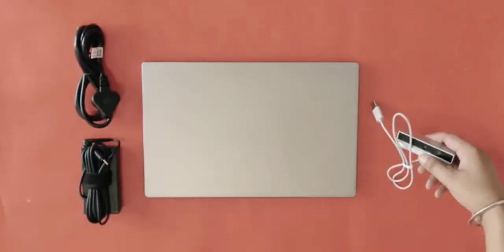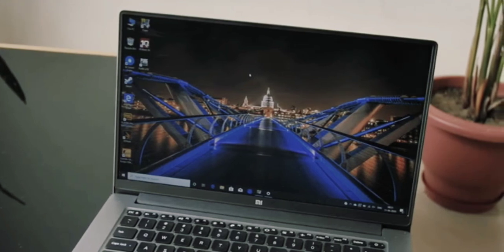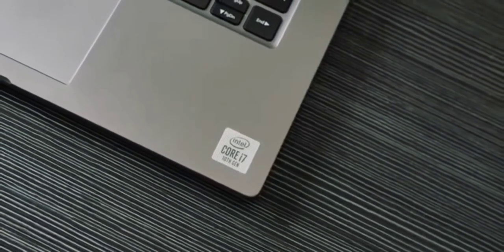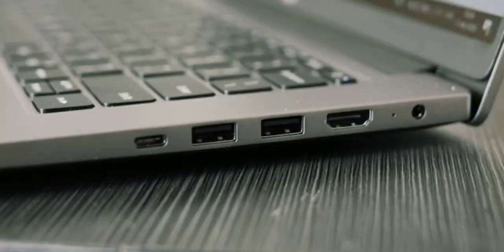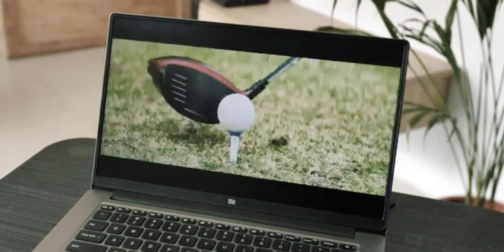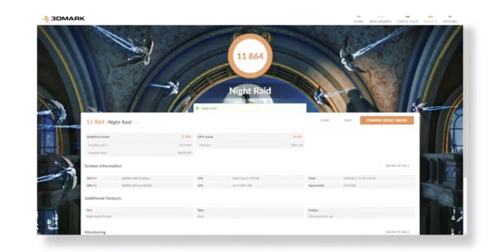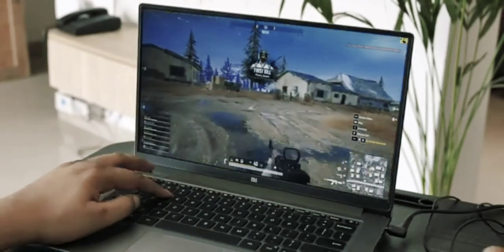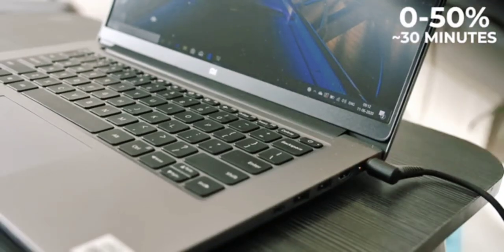Mi notebook 3X giveaway 😮😮 and unboxing